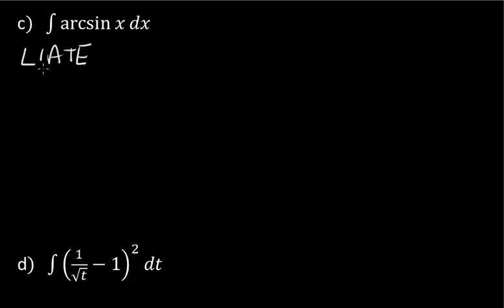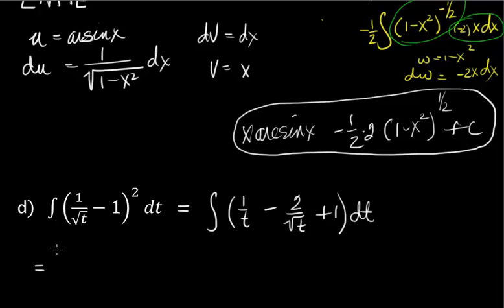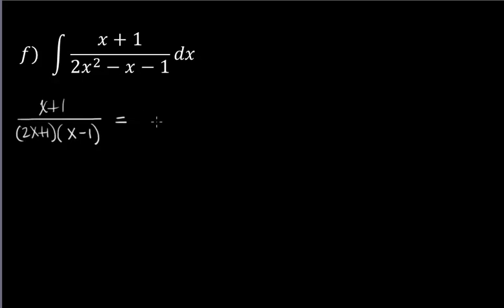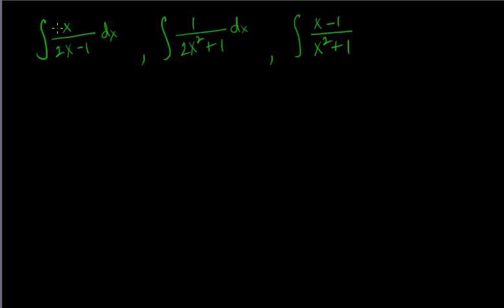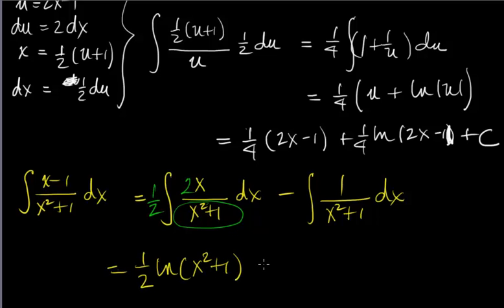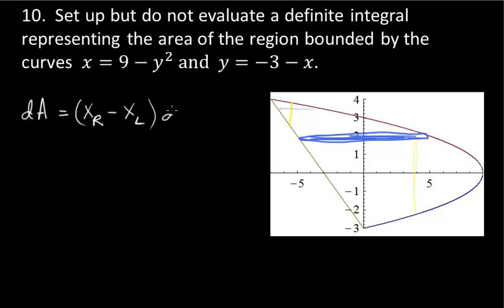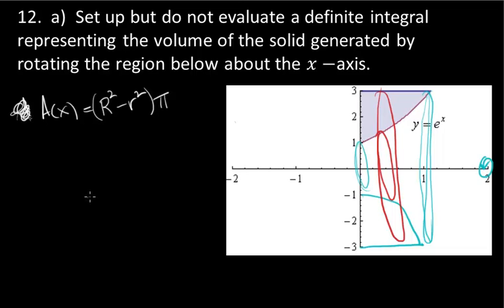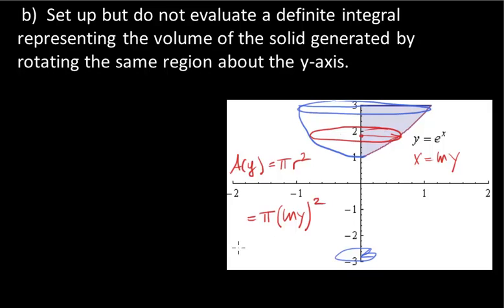test 1 key (second half)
second half of test 1